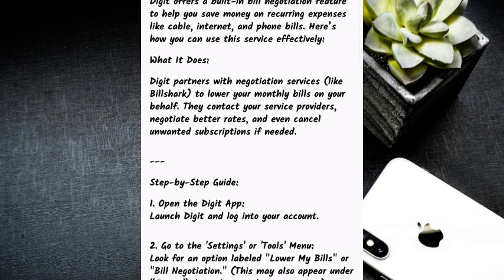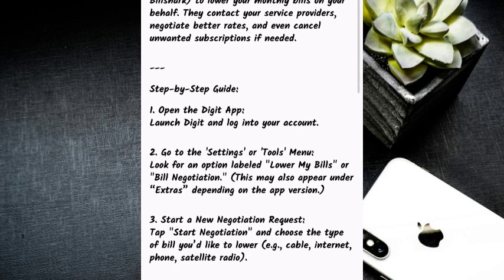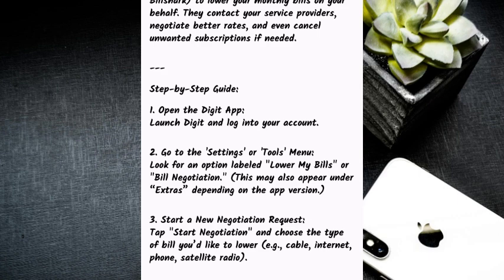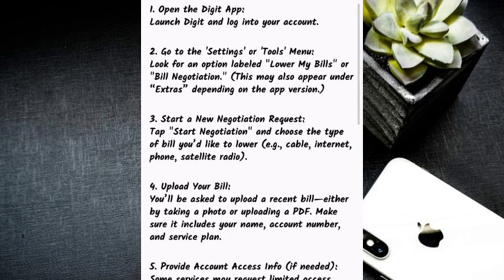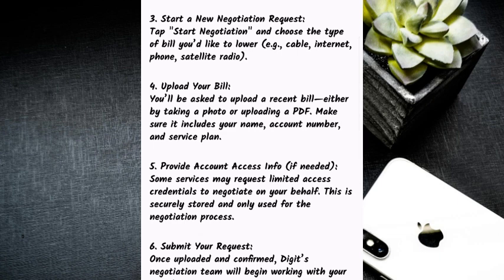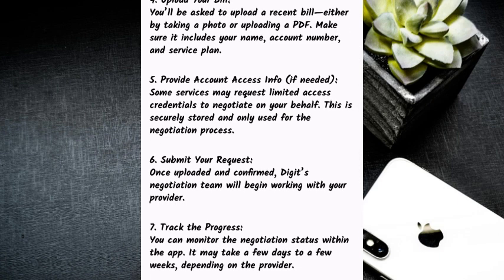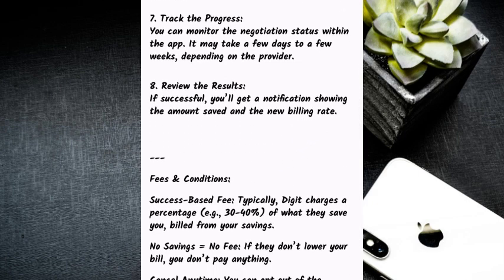HOW TO USE DIGIT'S BILL NEGOTIATION FEATURE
In This Video, you will learn about HOW TO USE DIGIT'S BILL NEGOTIATION FEATURE